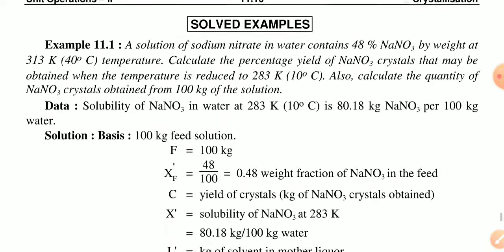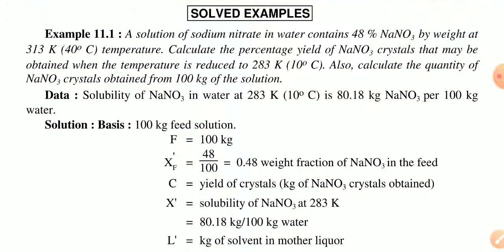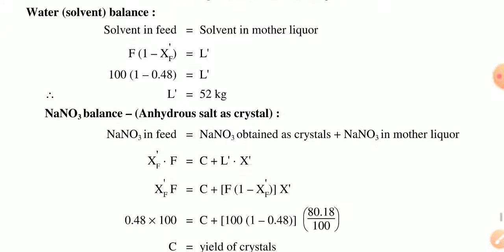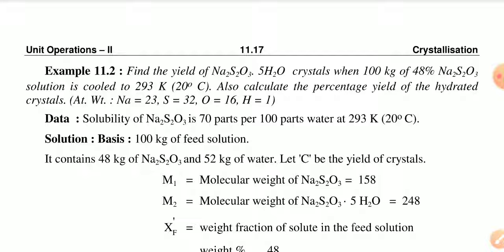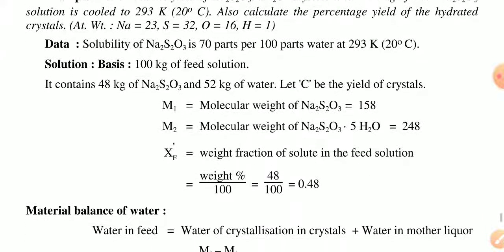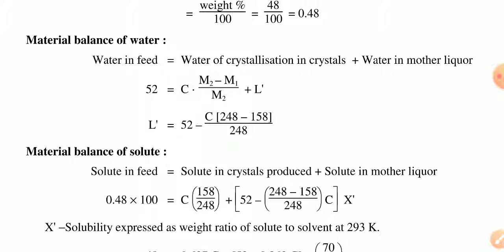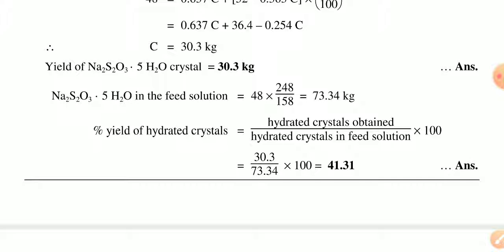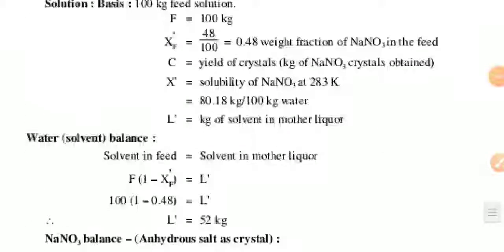MTII_UNIT6_ EXAMPLE 11.1&11.2